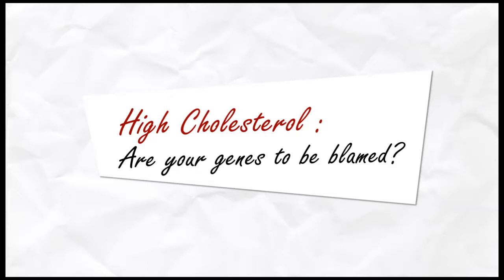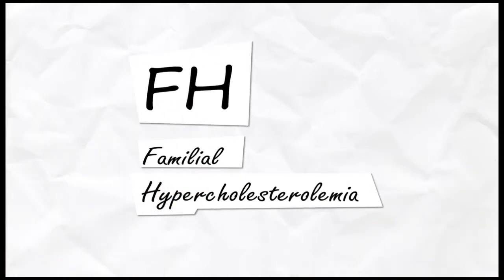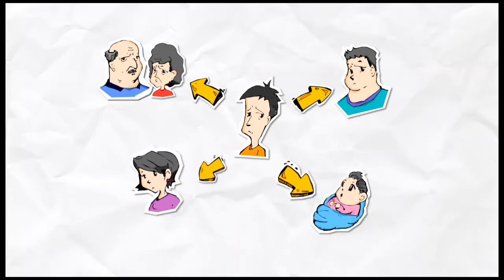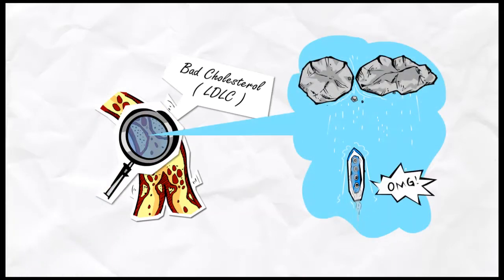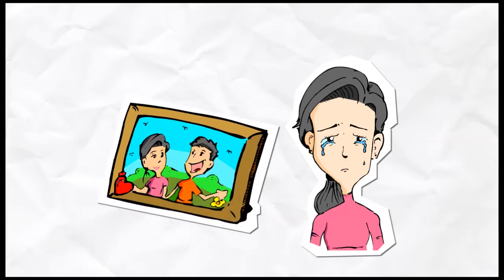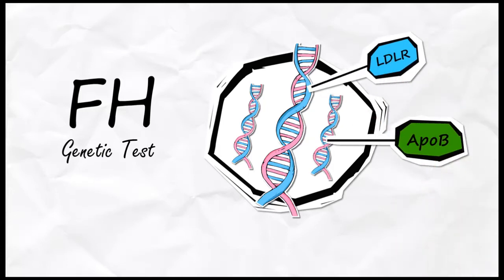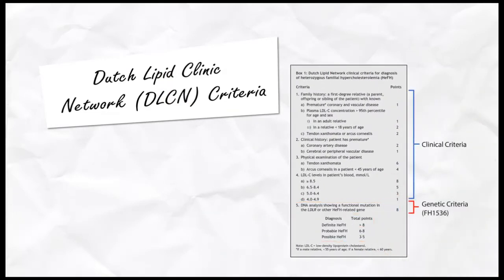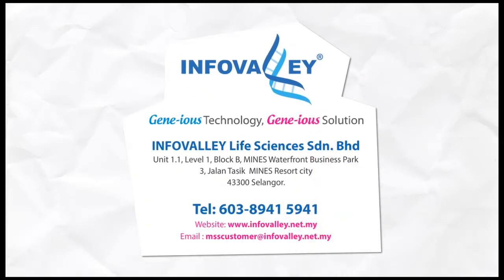High Cholesterol, Are your genes to be blamed?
High Cholesterol, one of the major risk of heart disease. One of the causes of high cholesterol is due to defective genes that have mutated and been passed down from one generation to another. This genetic disorder is called Familial Hypercholesterolemia.